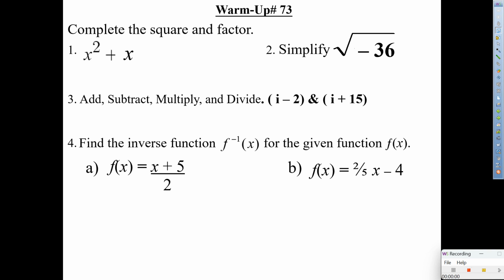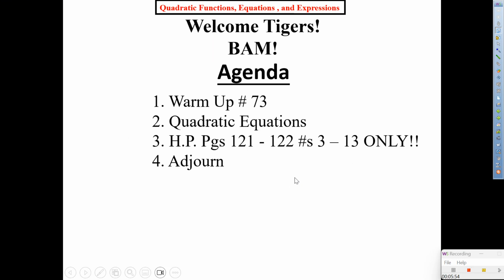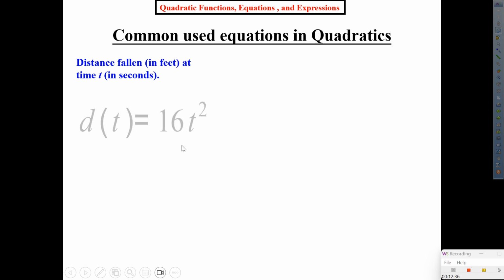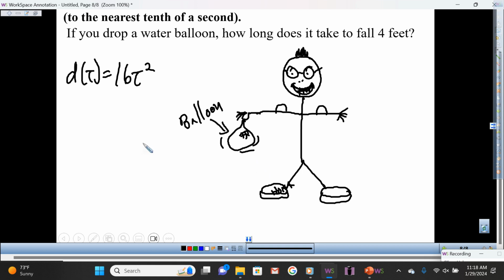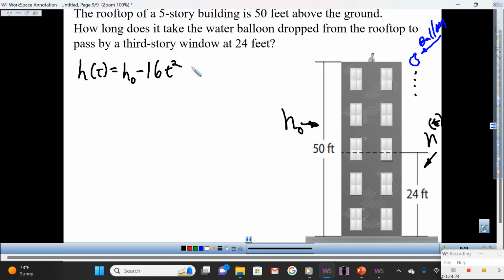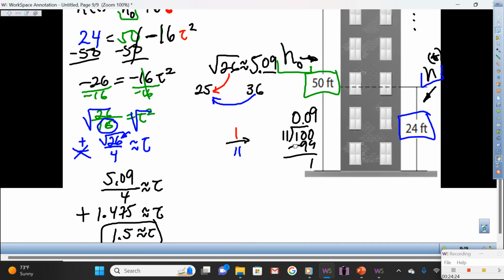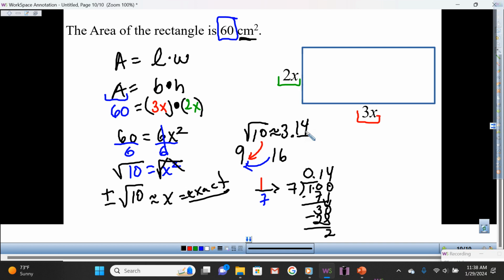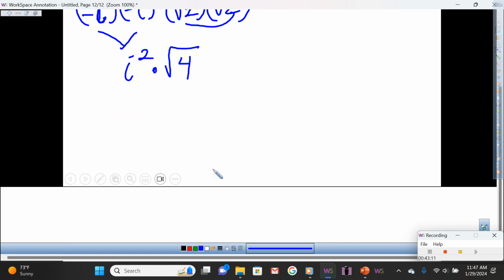Mr. Q's Applications of Quadratic Equations